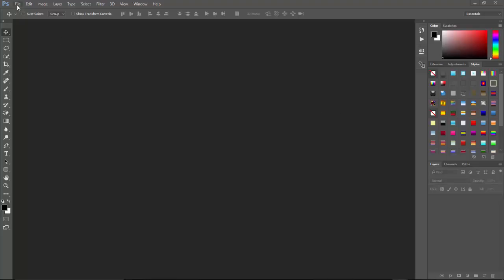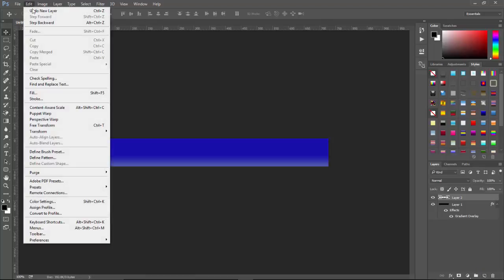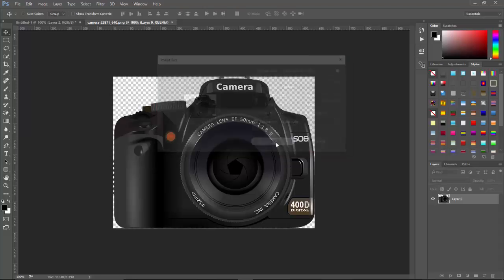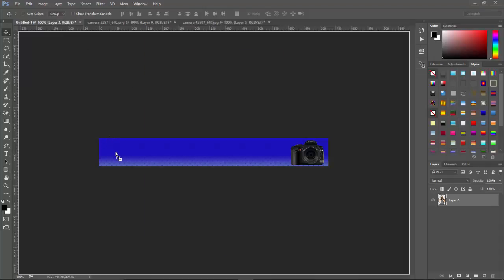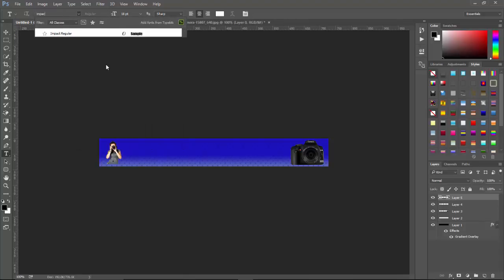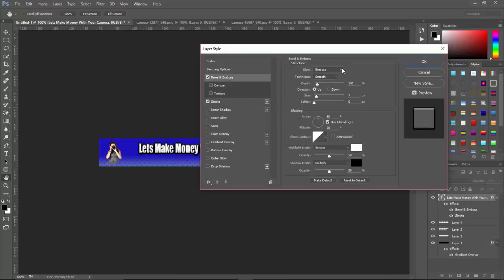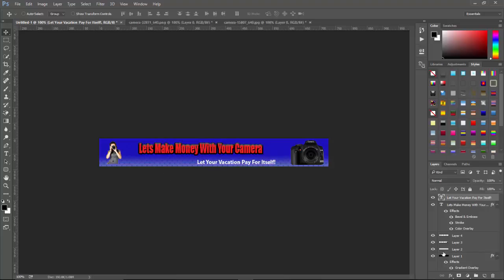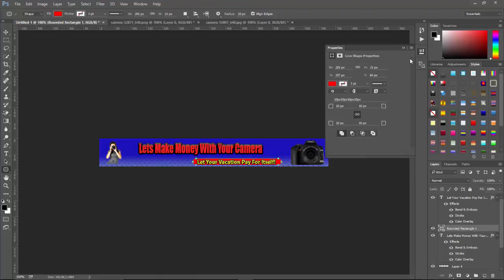Photoshop Tutorial How to create a header for your web site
A photoshop tutorial to show how easy it is to create a professional looking header in about 5 minutes.